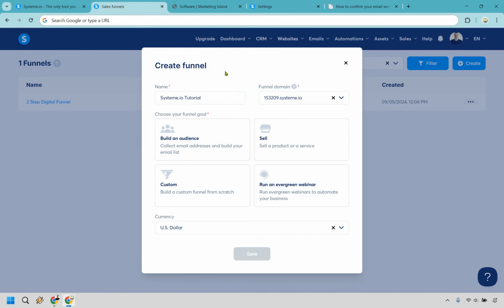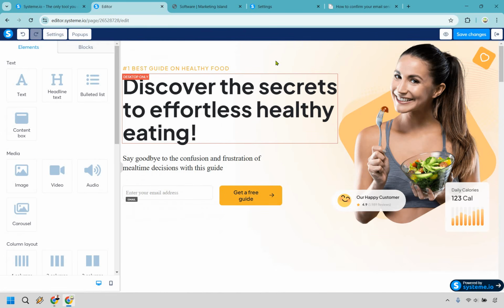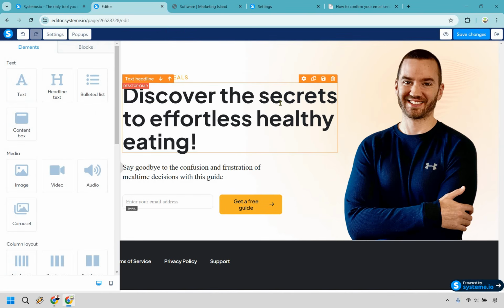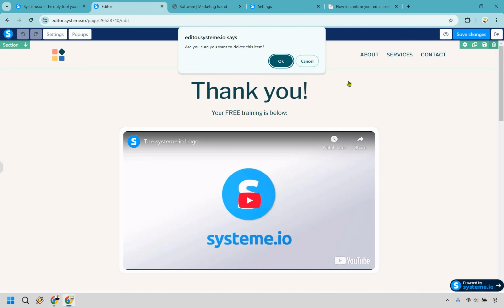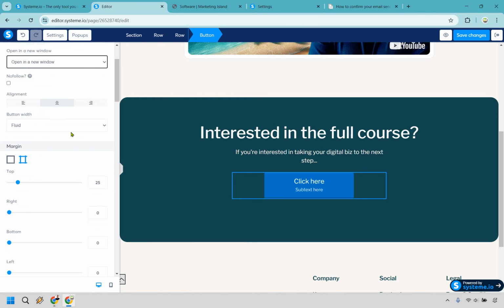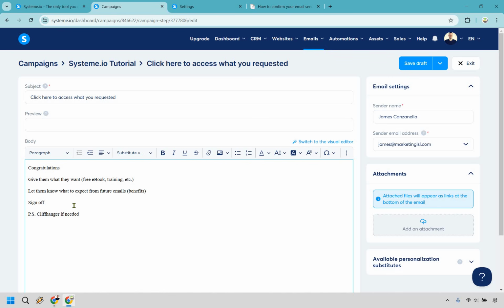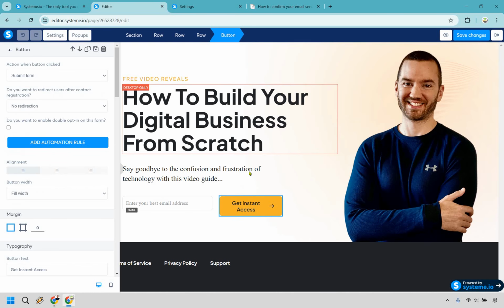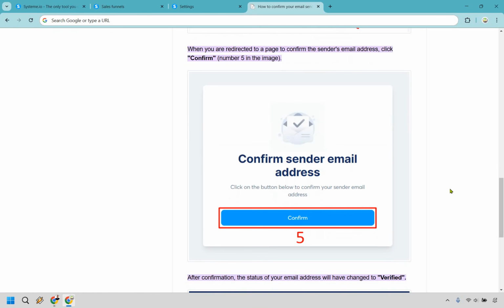Systeme.io Tutorial For Beginners 2025 (Step By Step Guide)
Systeme.io Tutorial For Beginners

⏱️ Chapters
00:00 Introduction
00:29 Create Sales Funnel
01:19 Landing Page Templates
03:19 Squeeze Page
10:21 Thank You Page
15:14 Email Marketing Campaign
20:21 Email Automation
21:37 Funnel Example
23:33 Email Confirmation
24:47 Outroduction

👋 Hey there! Thanks for checking out my Systeme Tutorial ideo. Here's what I'll be covering for you.

🏝️ Creating A Landing Page: Step-by-step guidance on designing high-converting landing pages using Systeme.io’s drag-and-drop builder.

🏝️ Setting Up Email Marketing Automation: Discover how to automate your email sequences, nurture leads, and boost conversions with Systeme.io’s built-in email marketing tools.